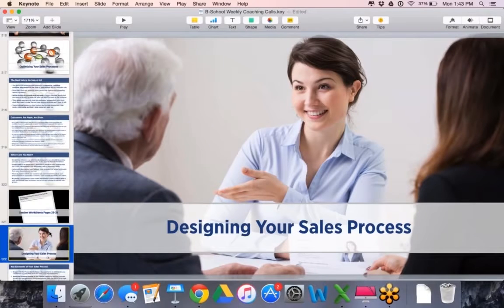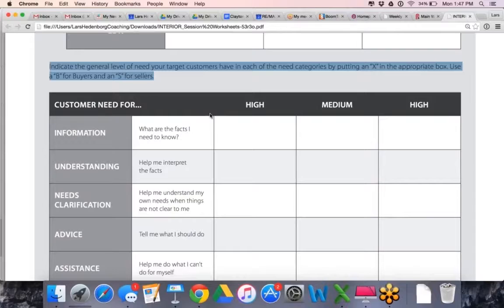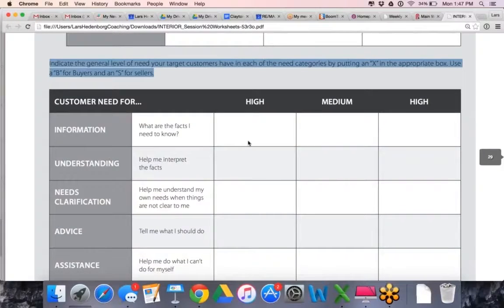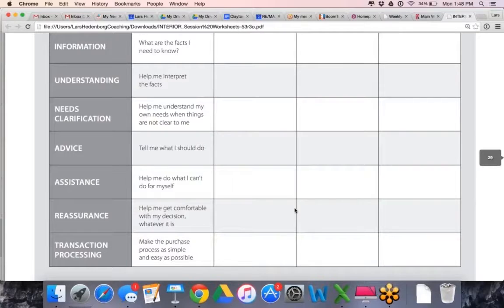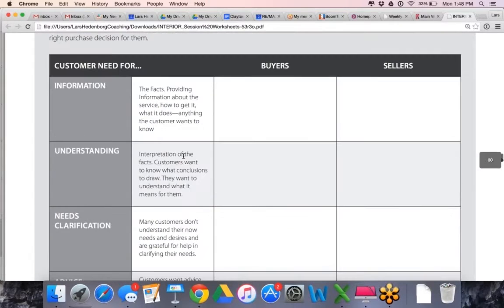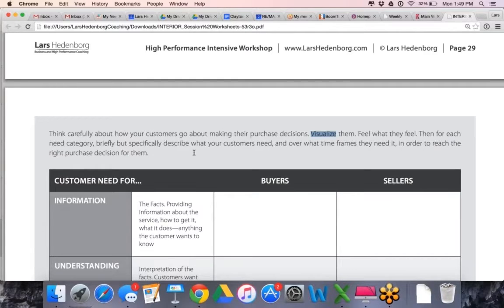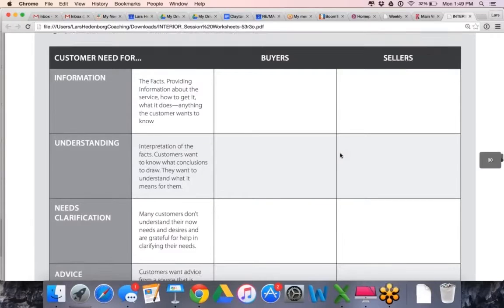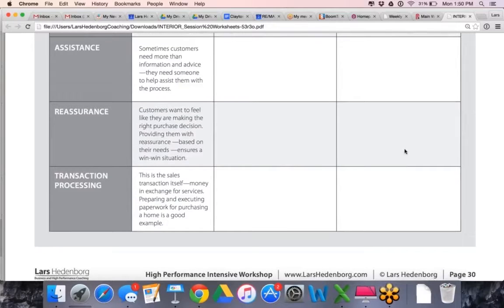Do You Know the Purchase Needs of Your Customers?